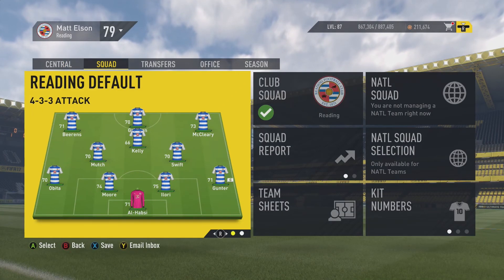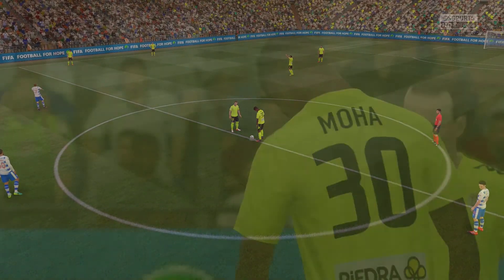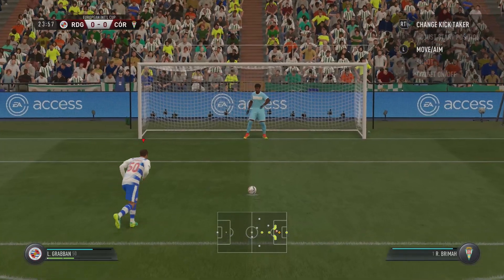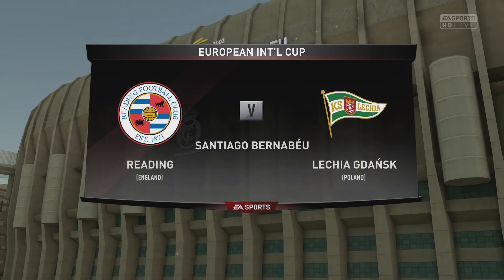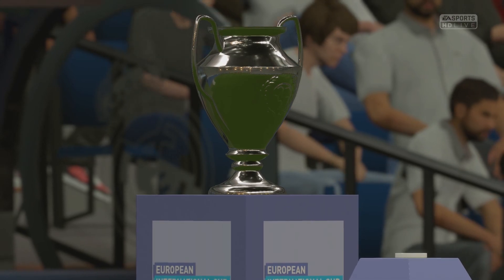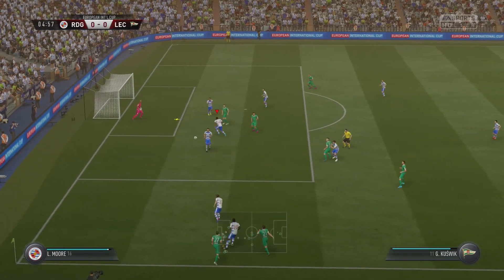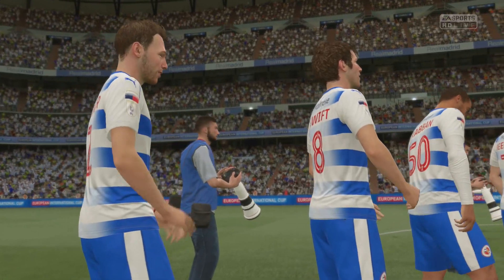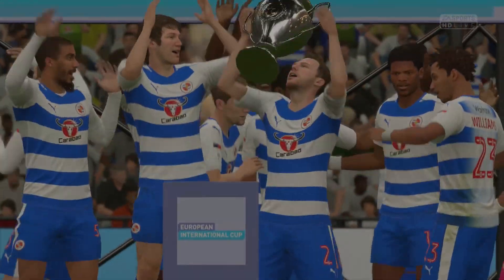'EUROPEAN INTERNATIONAL CUP!!' - FIFA 17 - Road To Glory #2 - Reading FC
This is my Reading FC road to glory career! This is the second episode of the RTG series i'll be doing. Please leave a comment on your thoughts and what you want to see happen in this career! Also any feedback is welcome!